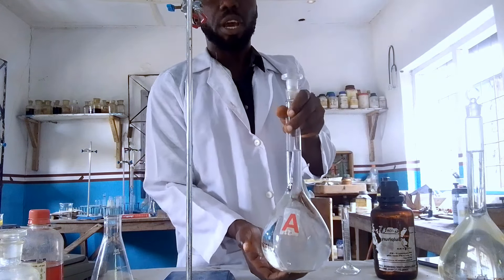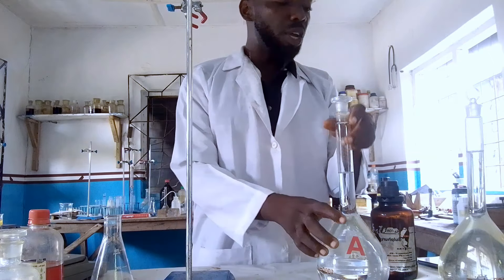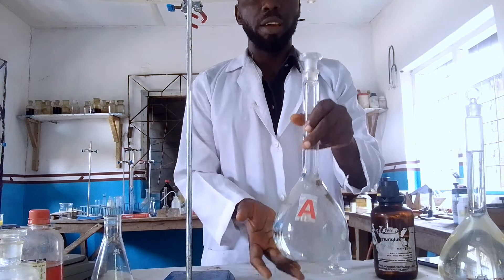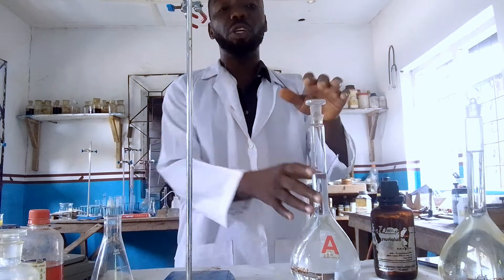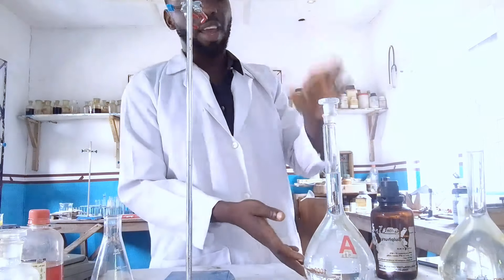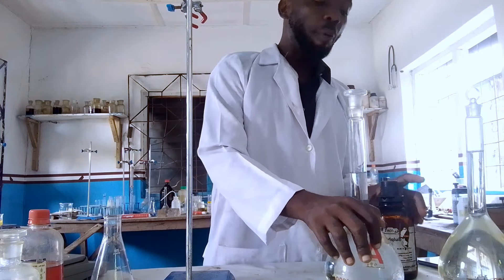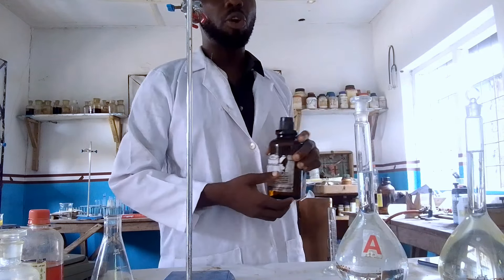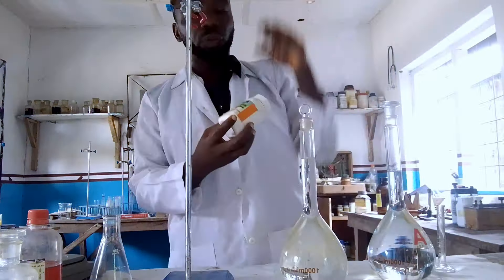2024 NECO Chemistry practical titration end point and calculation